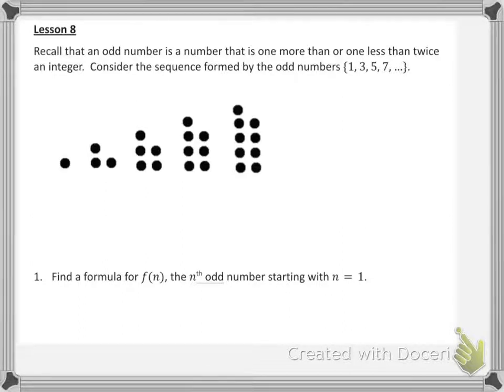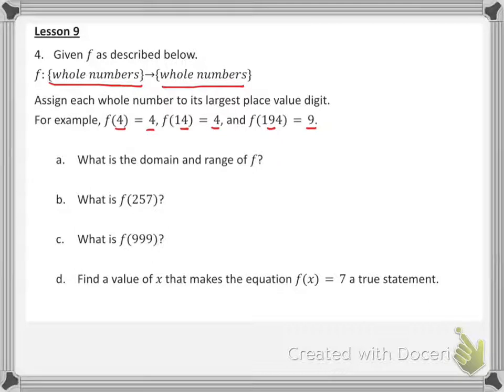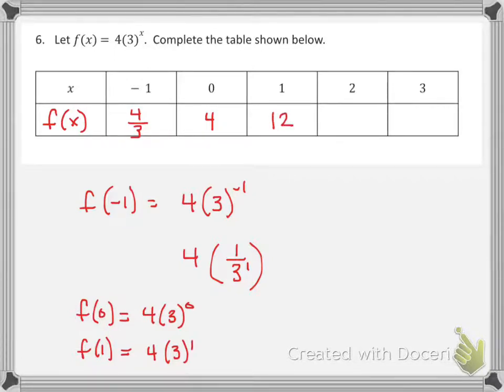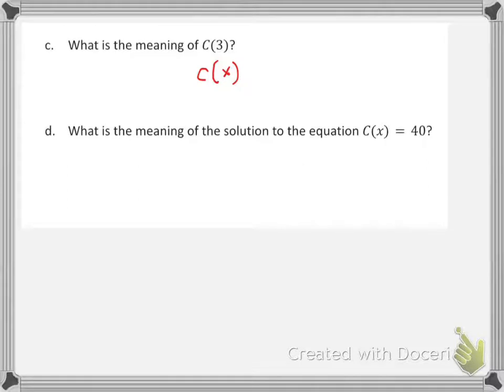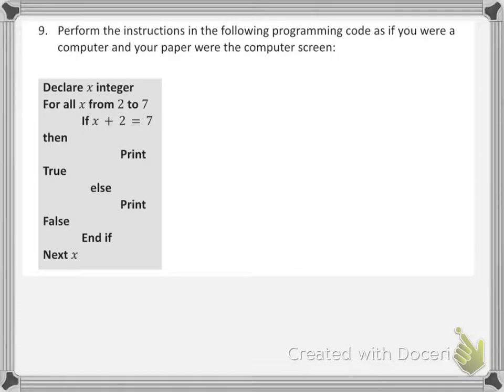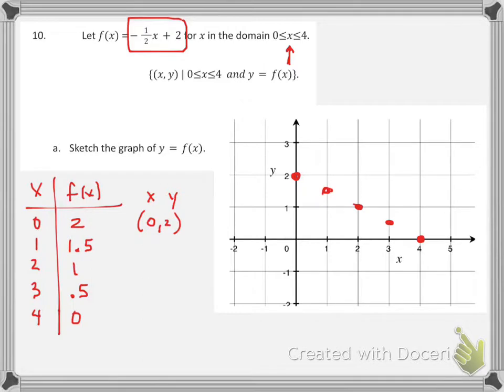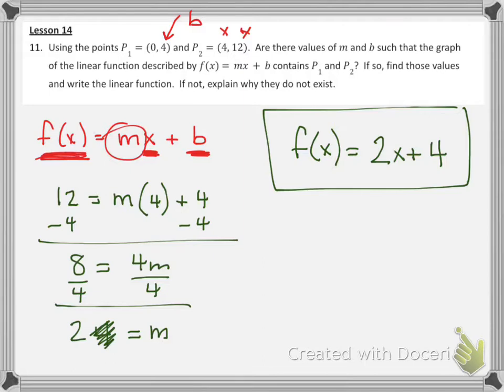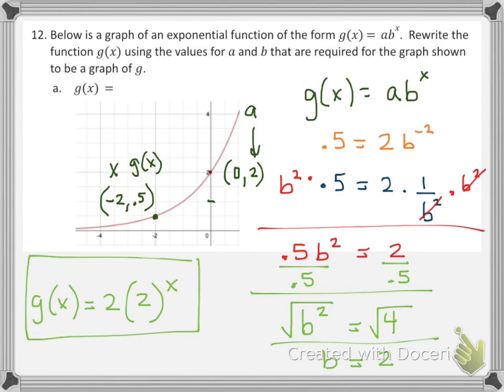Module 3-Topic B Review Answers